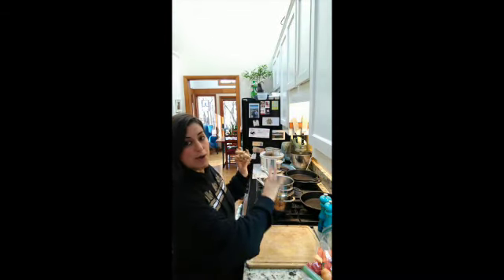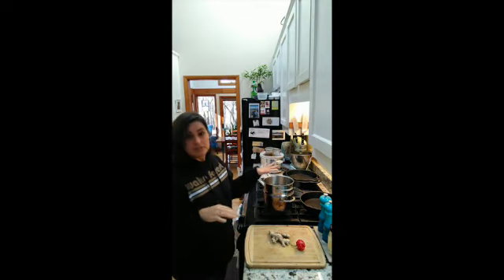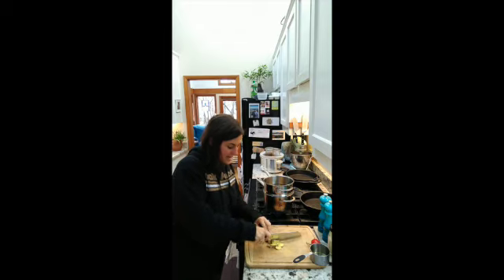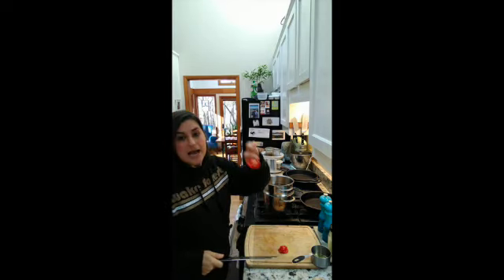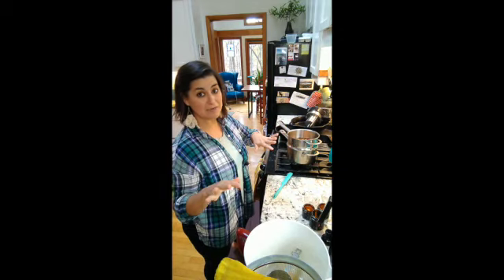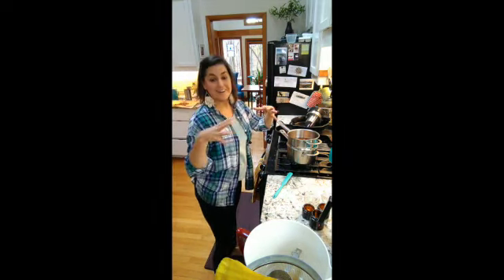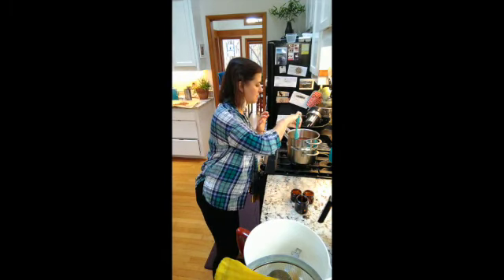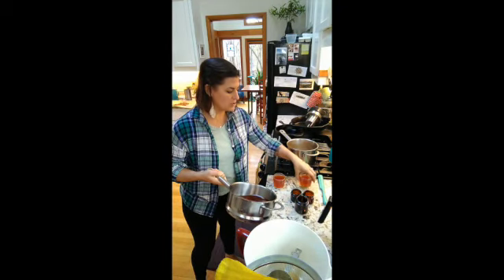How to Make a Spicy Pain-Free Salve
BONUS points this week if you can spot my costume change ;)

1. Add ginger, cayenne, and cinnamon to the top of a double boiler with fractionated coconut oil or organic olive oil.
2. Let infuse on low for an hour. Check water levels in the bottom pot every so often to make sure that all of the water doesn't evaporate out.
3. After an hour or so, strain the oil well and compost the leftover herbs.
4. Wipe pot out and add strained oil, beeswax and vitamin E.
5. When wax has melted, pour into sanitized jars or glass
containers and let harden on the countertops before
putting on the lid.
6. Store in a cool, dry place and use for joint and muscle
*Be careful and avoid puting salve in eyes or mouth! It's spicy! Keep away from small children.

Get access to a growing collection of downloadable, medicinally infused recipes to super-charge your snacks, meals, beverages and apothecary:

*These products and video have not been evaluated by the Food and Drug Administration and therefore we cannot claim to diagnose, treat, cure, or prevent any disease. All information on our site is provided for historical background and educational purposes only.

Please consult your physician about any medical concern you may have; and educate yourself thoroughly about any herbs and their potential contraindications before any type of use.